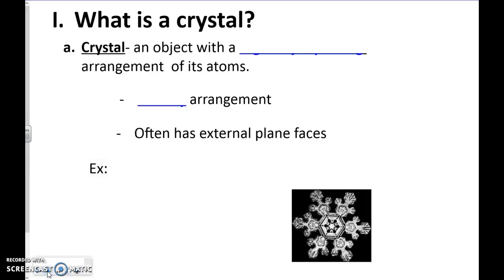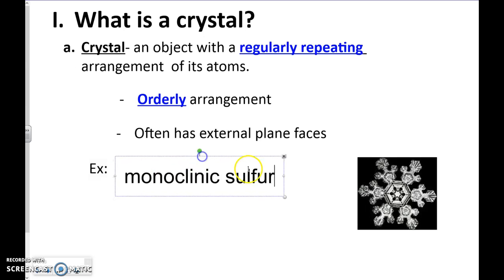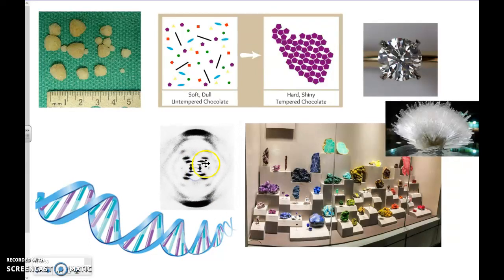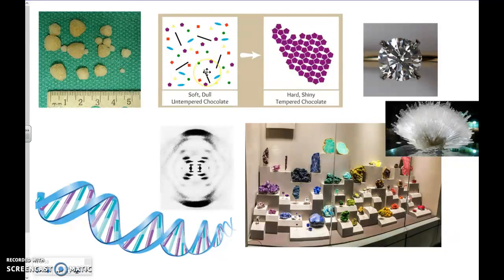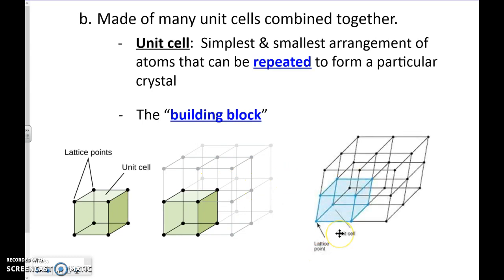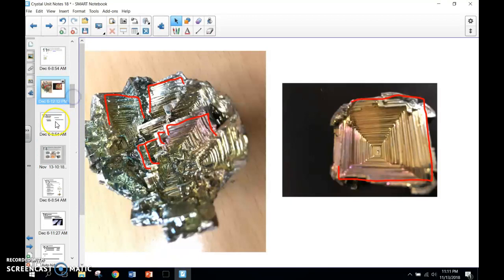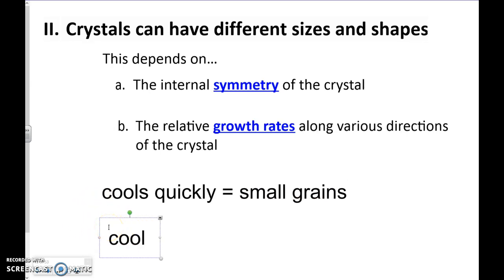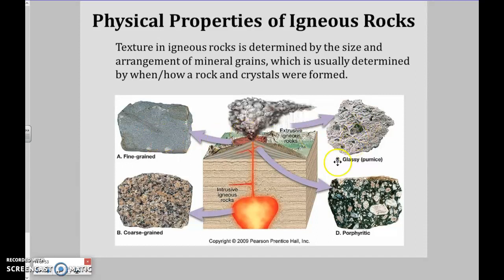Unit 3 Crystals: Section 1 (Part 1)